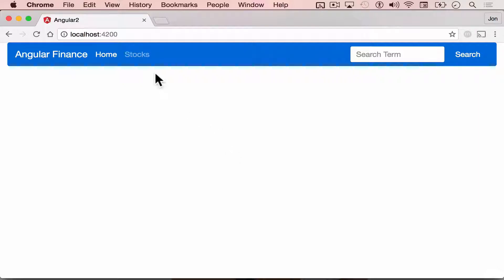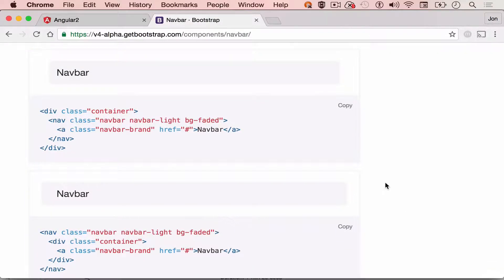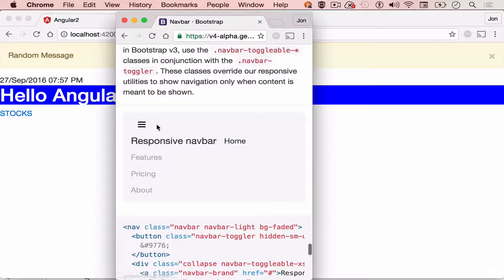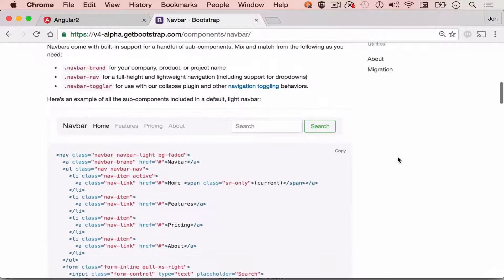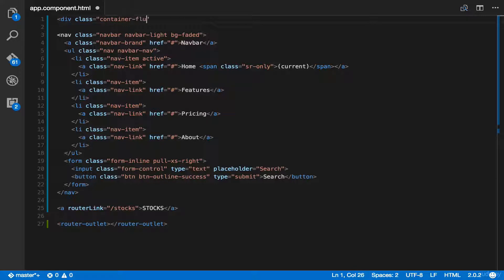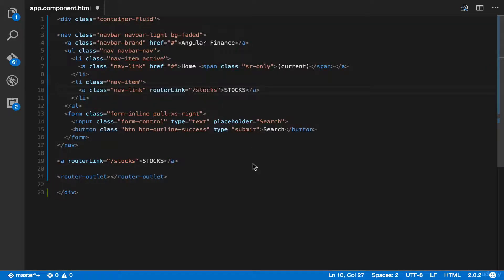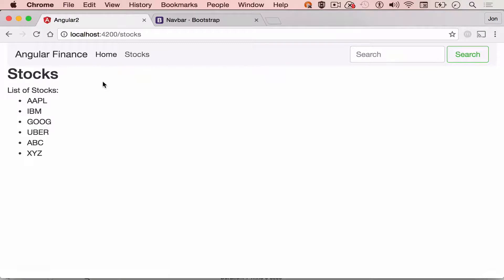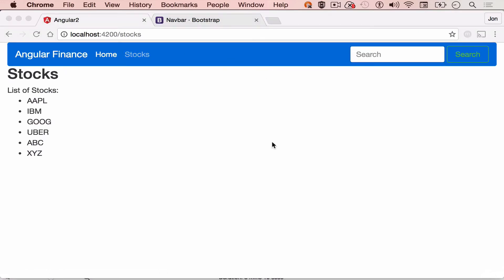Bootstrap Lecture 5 - Adding and Customizing a Bootstrap 4 Navigation Bar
In this lesson, we will learn how to add a Bootstrap 4 navigation bar, also known as a "menu", to our Angular 2 application. We will also integrate the RouterLink that we created earlier to the new menu.